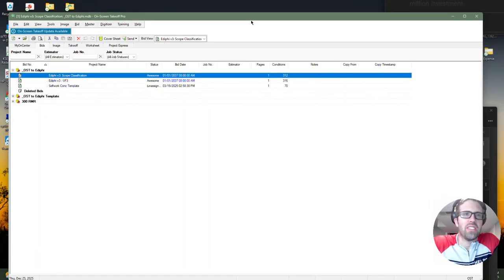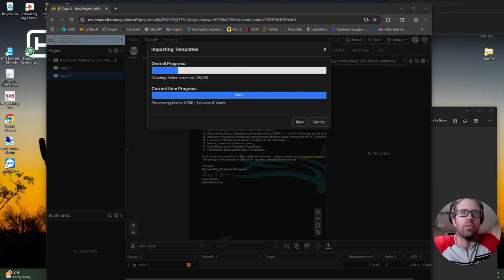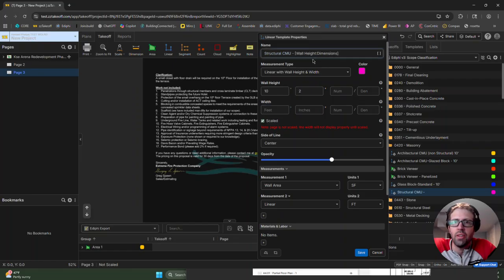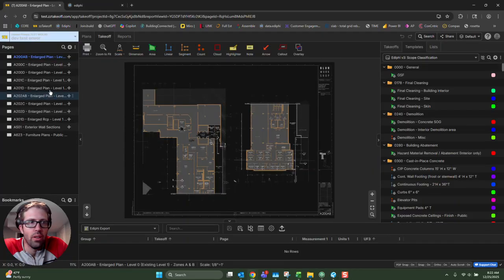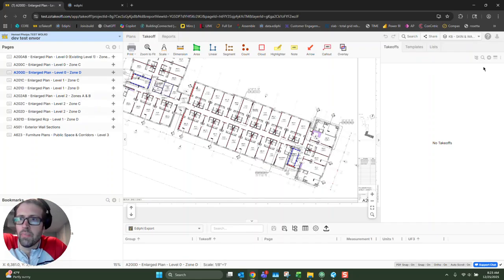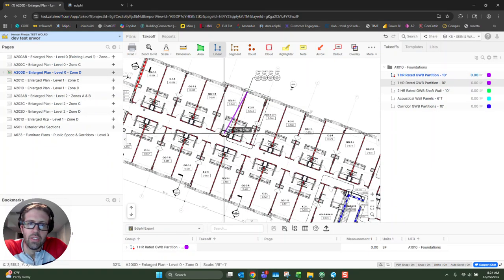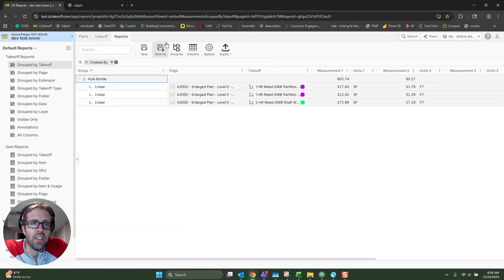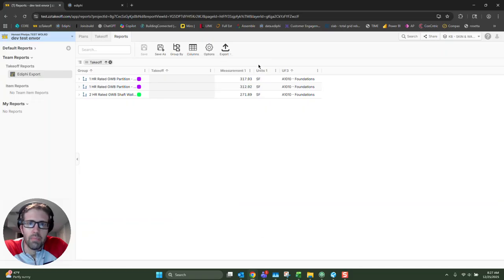Interoperability w/ Estimating Tools & New Features!